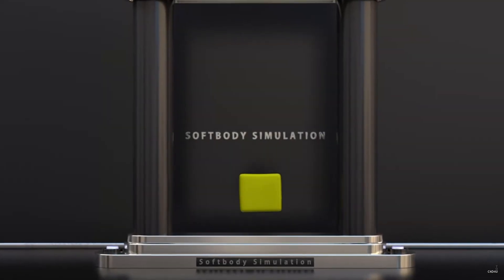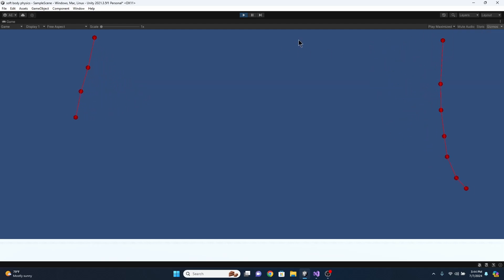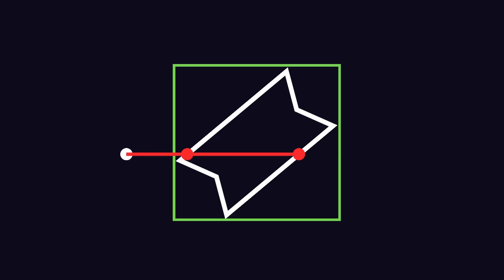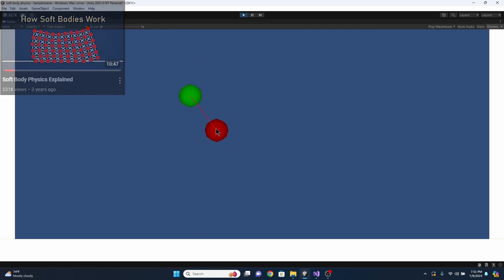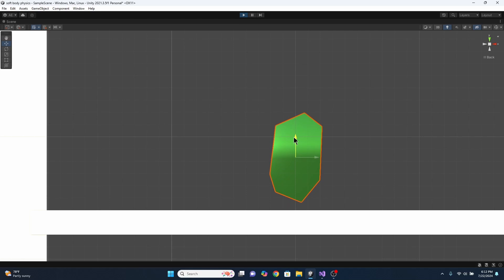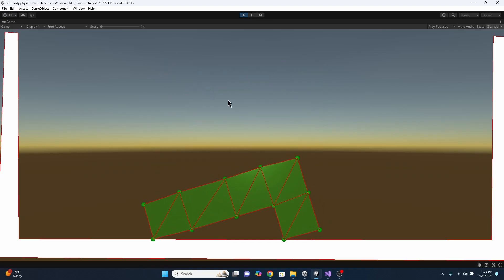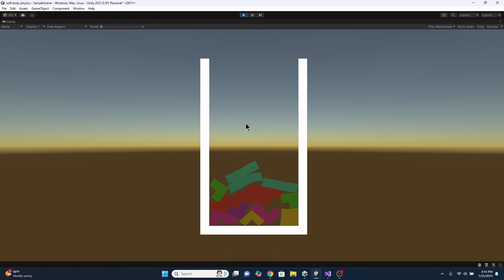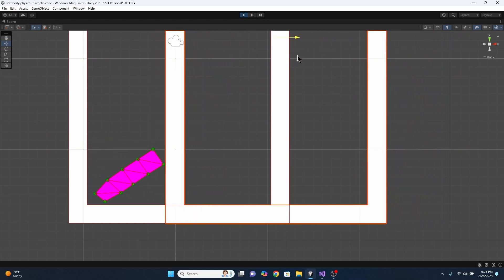Soft Body Physics in Unity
I make my own soft body physics engine.